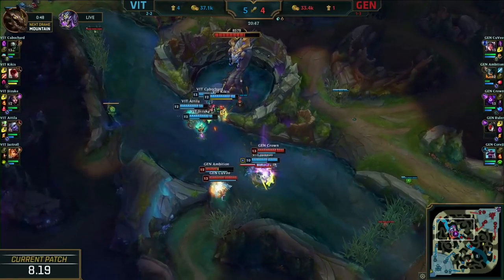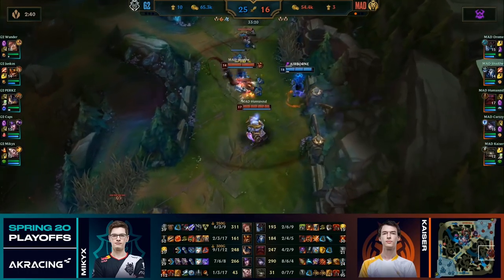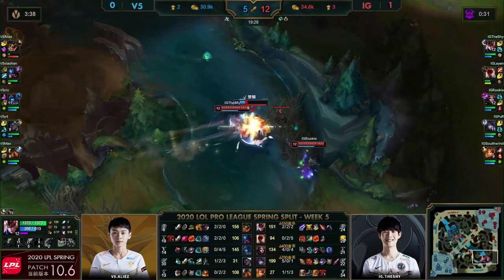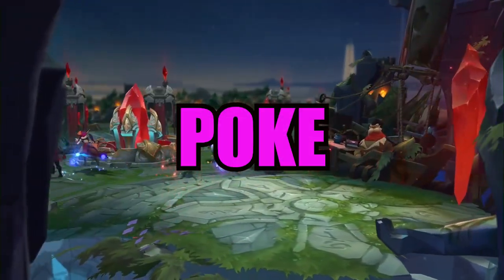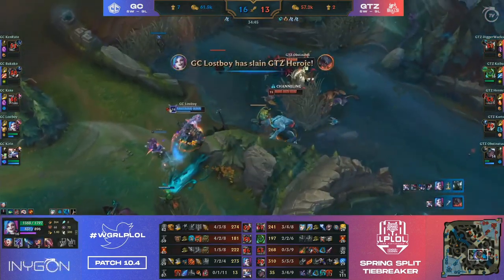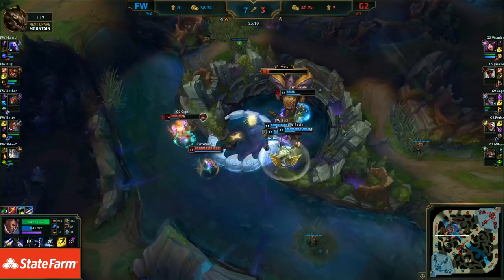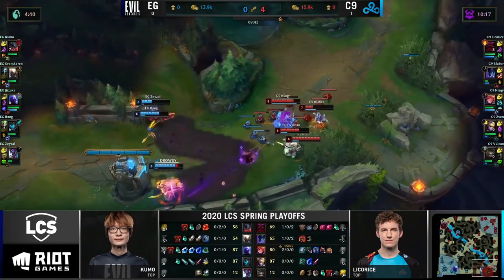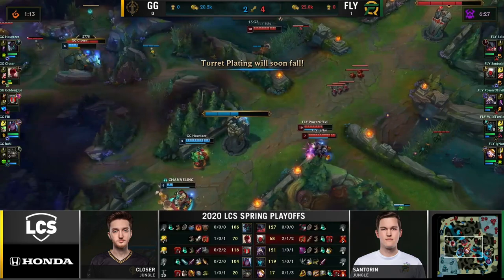Draft Theory #3: Team Composition Types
This is the third video in my draft theory series, where I cover the types of team compositions in league of legends, using examples from recent competitive games. Maybe one day you can become a drafting master and help your own clash team to victory!